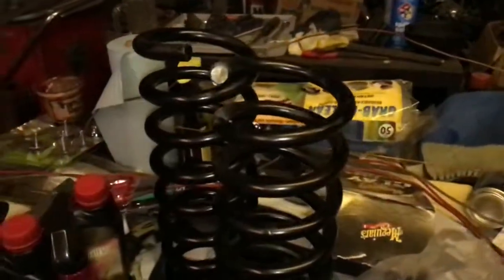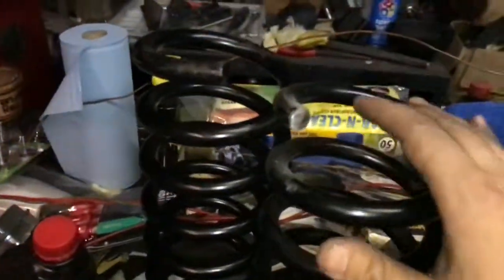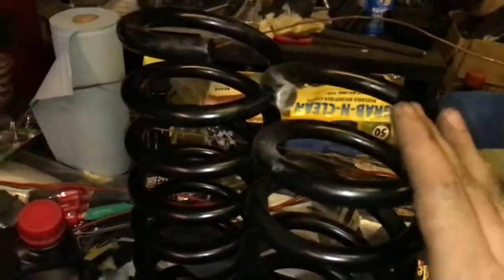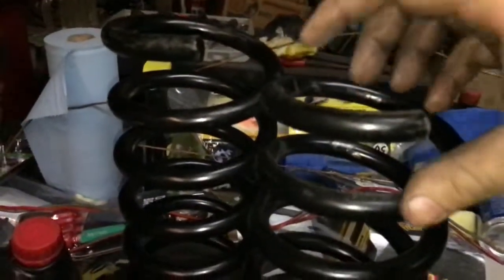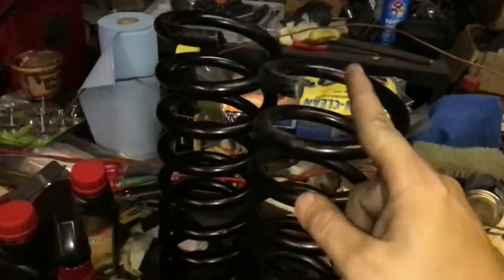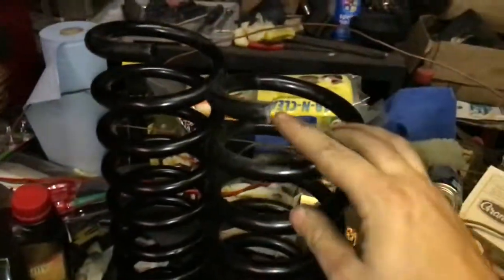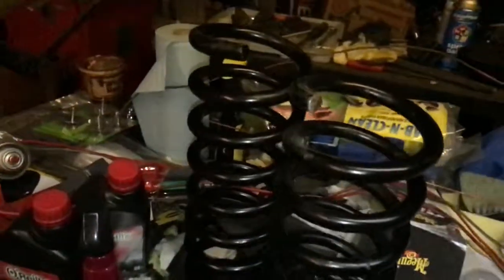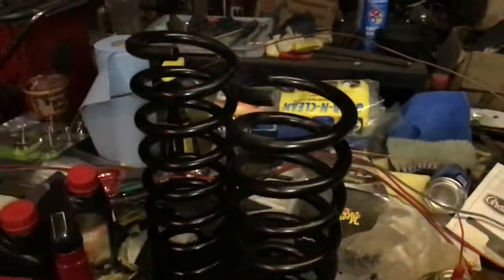How to cut coil springs to lower a car.